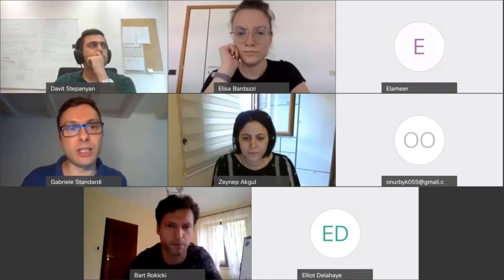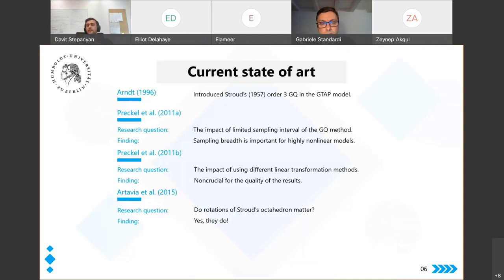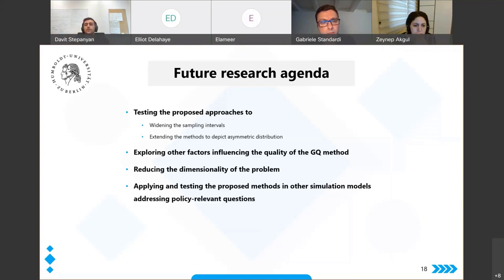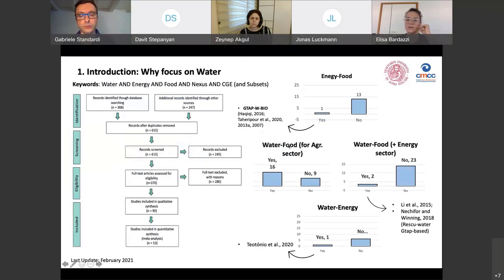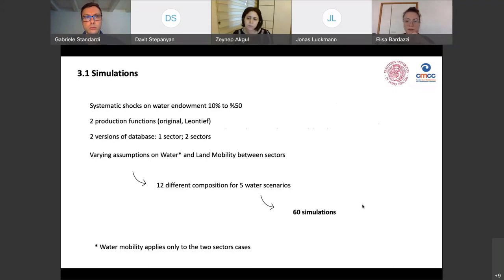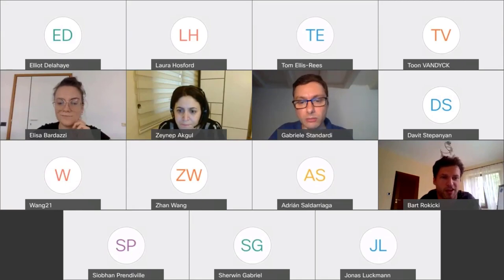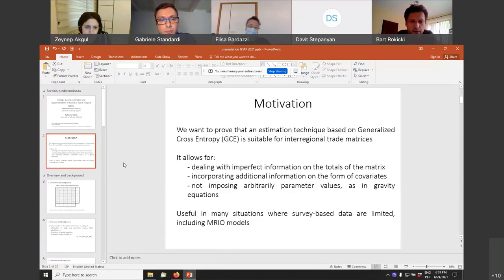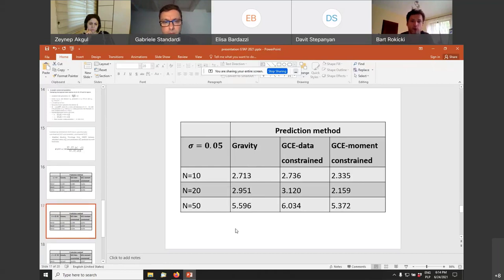2021 GTAP Conference - Model Validation and Calibration and Parameter Estimation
24th Annual Conference on Global Economic Analysis
“Global Food System: Opportunities and Challenges”